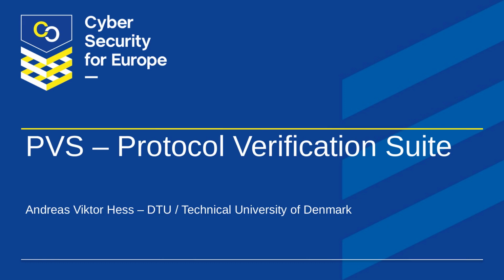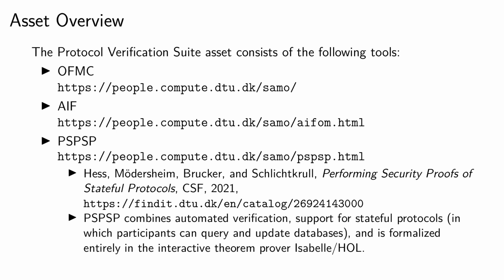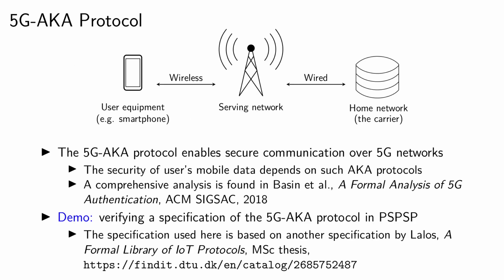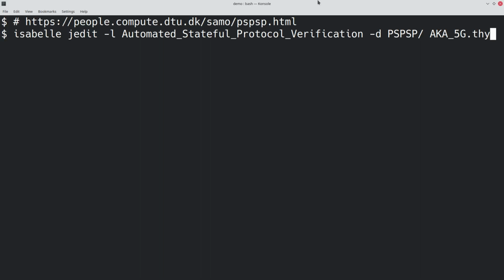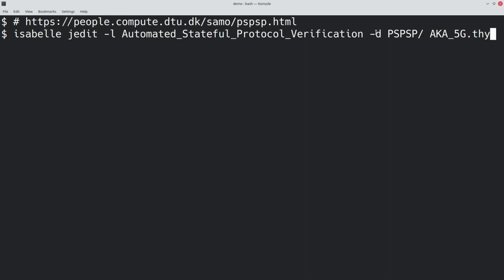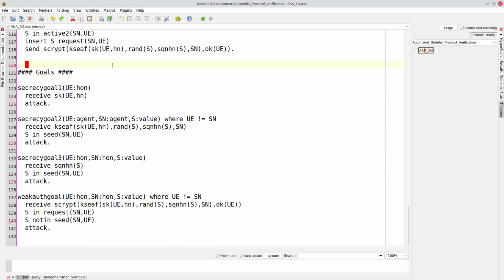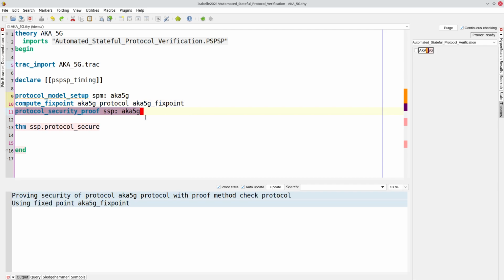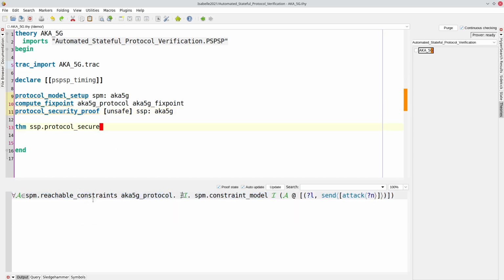PVS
The PVS (Protocol Verification Suite) asset developed by the Technical University of Denmark (DTU)